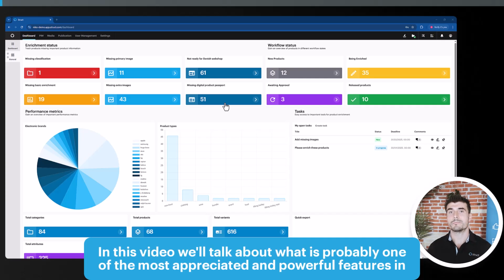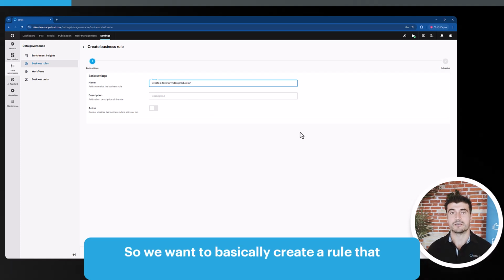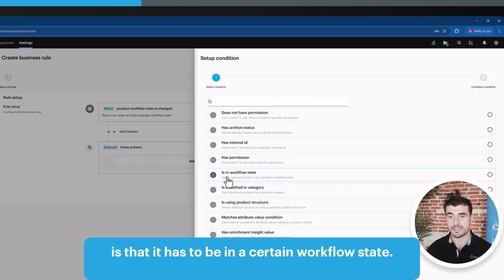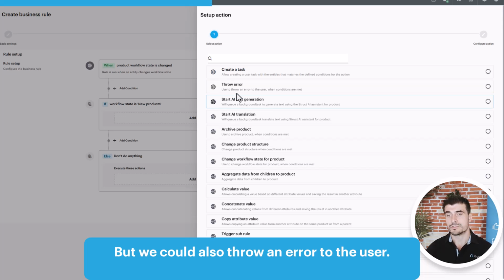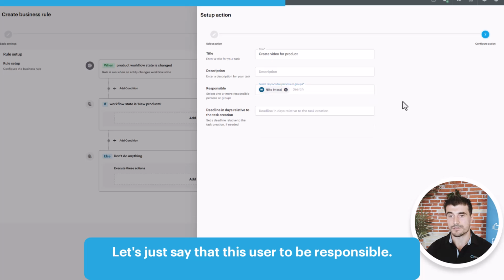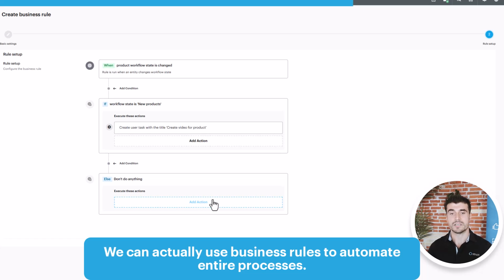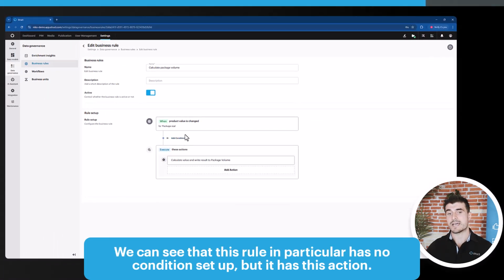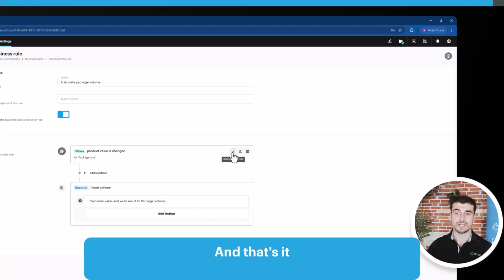Business rules in Struct PIM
Business rule allow you to automate processes in the background using simple IF, WHEN & ELSE logic in an easy-to-use no-code interface. Watch this video to see business rules in action.